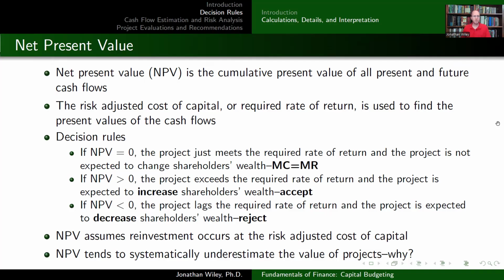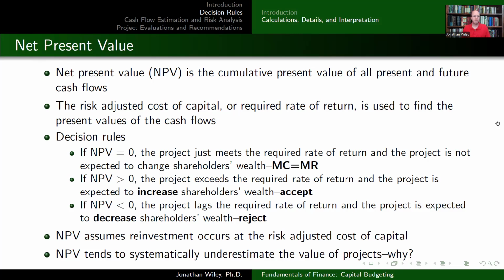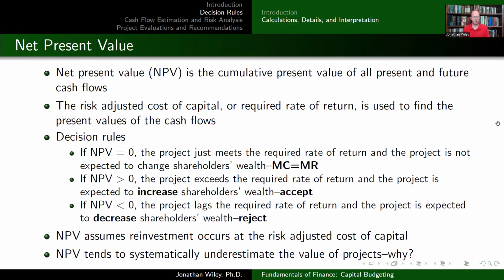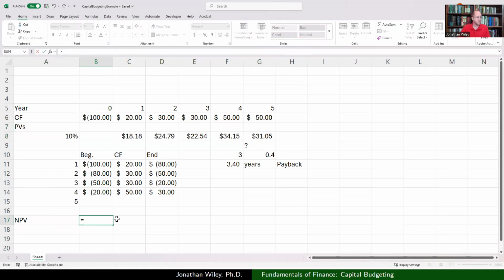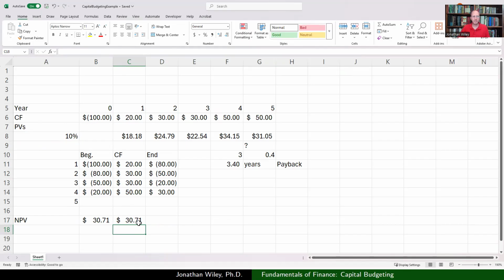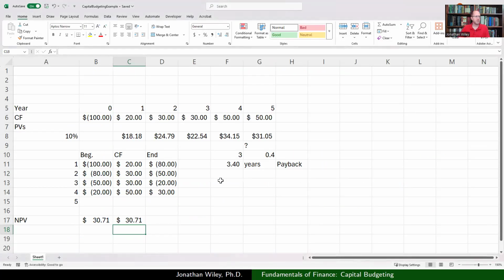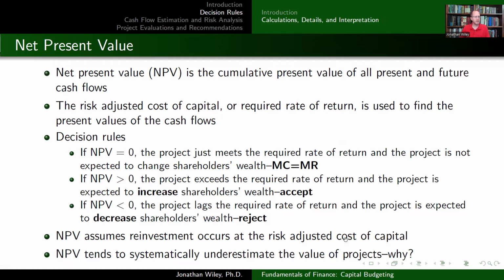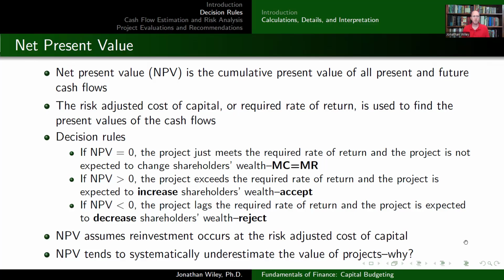Fundamentals of Finance: Capital Budgeting - Net Present Value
This video presents net present value (NPV), which is used in evaluating capital budgeting projects.